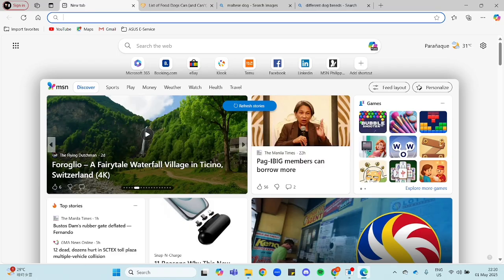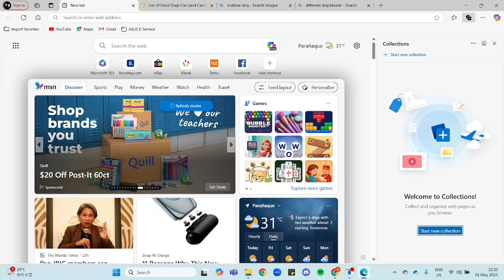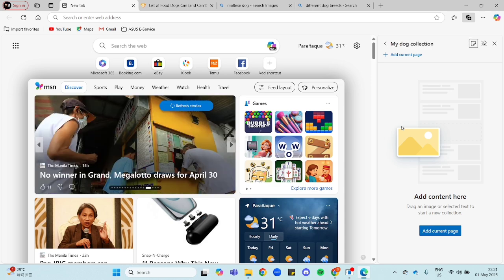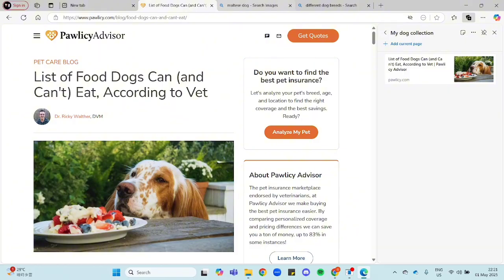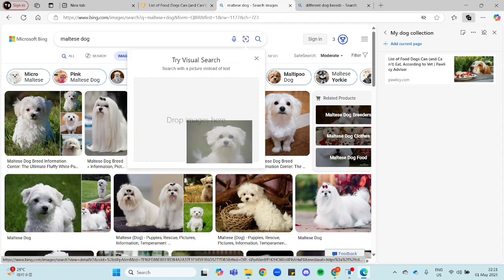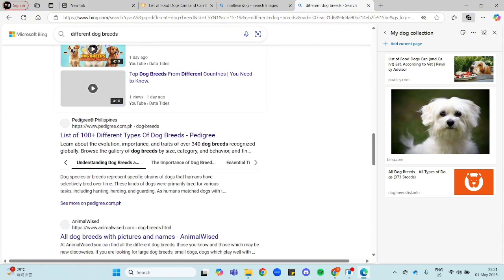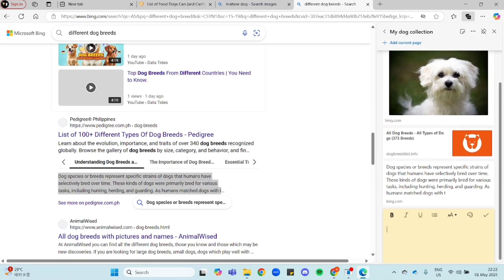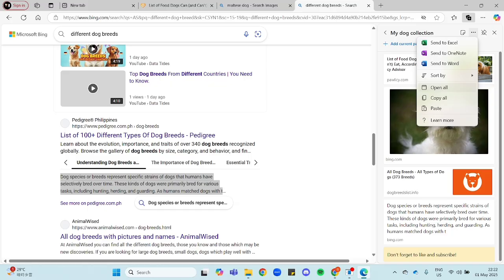How to Use Collections in Microsoft Edge (QUICKLY)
Want to organize your research or save content while browsing? In this 2025 tutorial, I’ll show you exactly how to use Collections in Microsoft Edge — a powerful feature that lets you save websites, notes, images, and more into organized groups.

Whether you're a student, professional, or casual user, this step-by-step guide will help you create, manage, and sync Collections across devices in Microsoft Edge.

✔️ Save and organize web content
✔️ Sync across PC and mobile
✔️ Works with Edge 2025 update